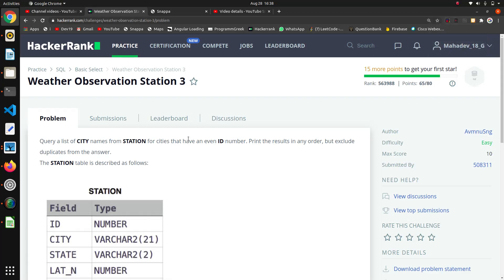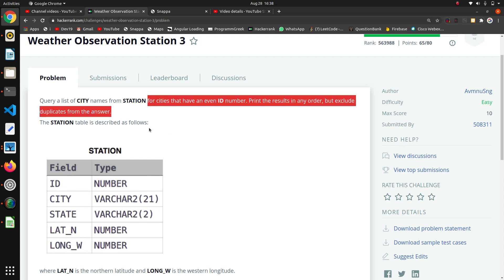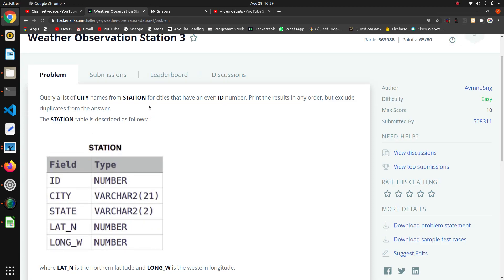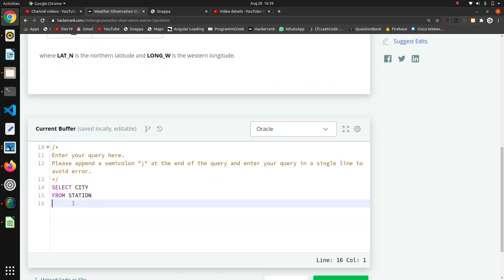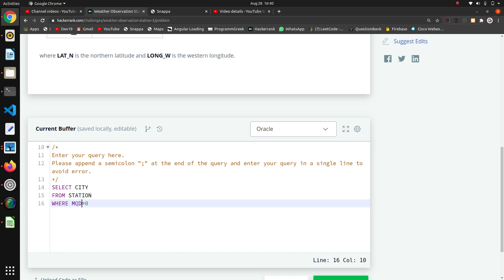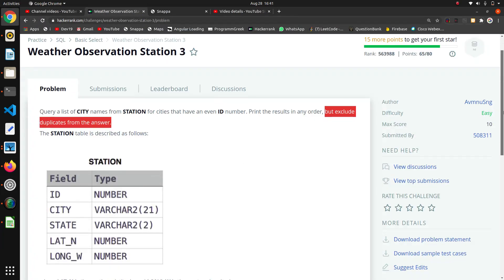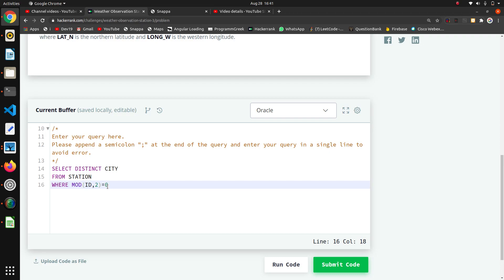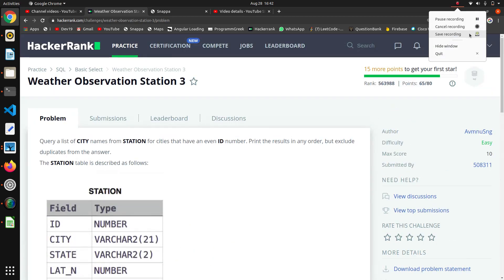#8 Weather Observation Station 3 | HackerRank SQL Solutions